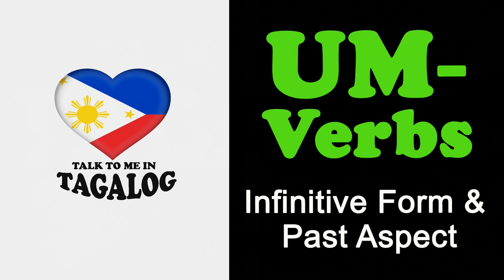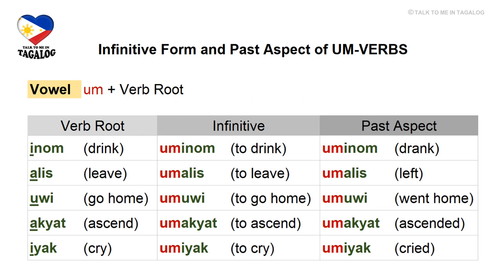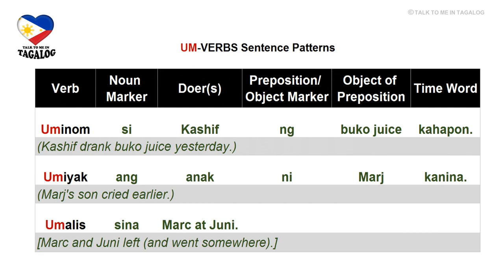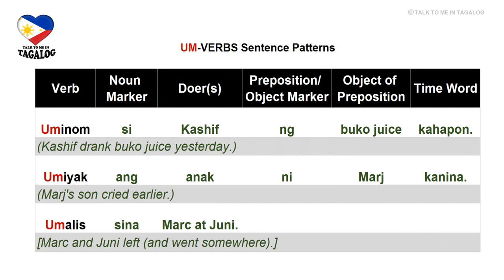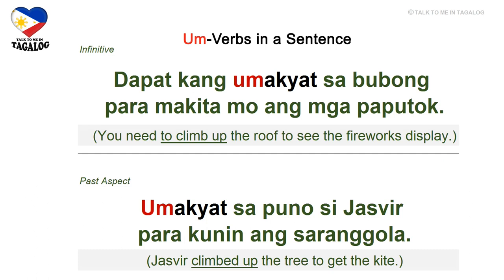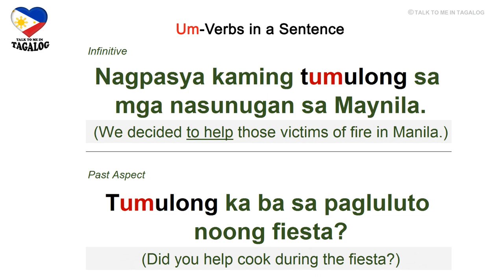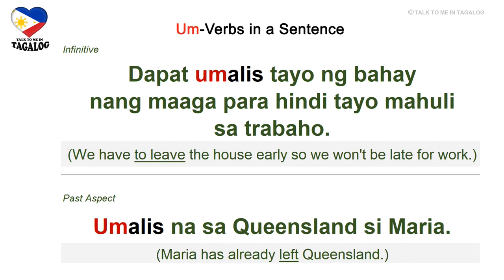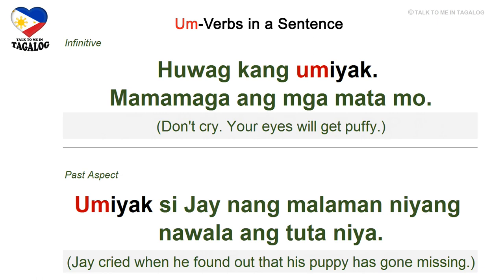UM-Verbs (INFINITIVE FORM AND PAST ASPECT) | Filipino (Tagalog) Grammar Lesson | Spoken English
This Filipino language lesson will teach you how to form the infinitive and past aspect of Tagalog verbs that belong to the so-called UM-VERBS. Repeating these Tagalog words and sentences will help you improve your Tagalog pronunciation and increase your Filipino vocabulary at the same time.

Talk to Me in Tagalog makes learning the Filipino language fun and easy.

CHECK OUT OTHER FILIPINO LANGUAGE VIDEOS